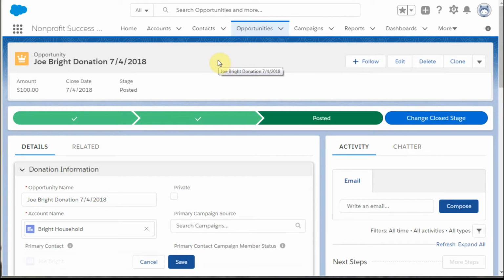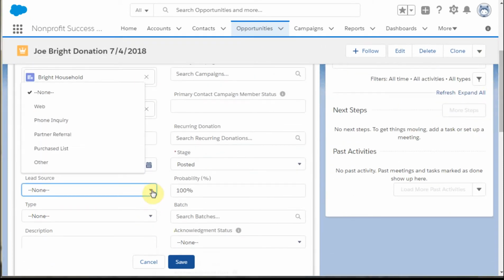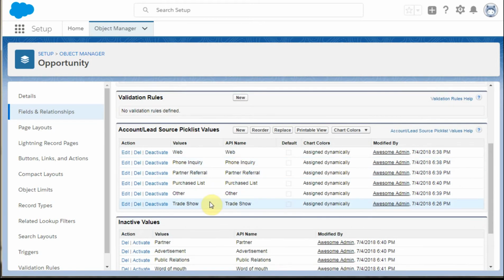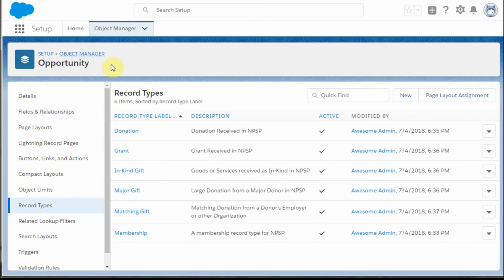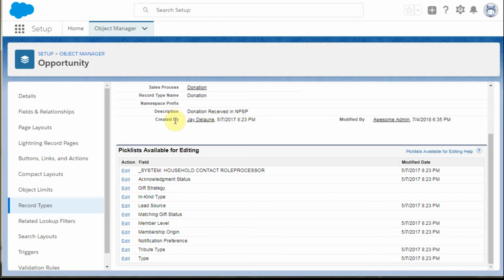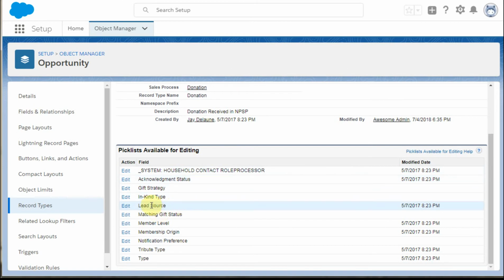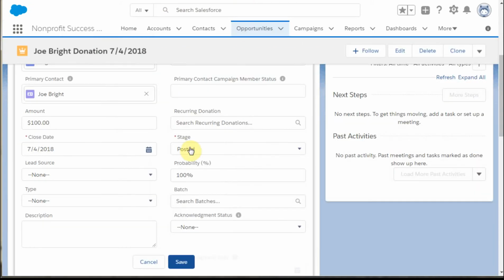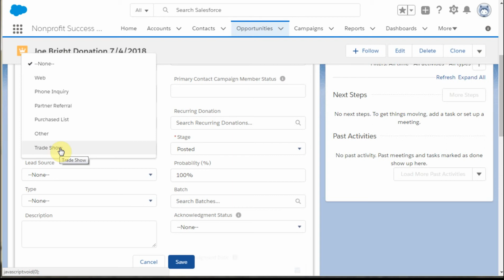Record Types 101.7 Updating Picklists - Salesforce Lightning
Advanced Topic: Walkthrough of the Salesforce Lightning Edition steps to ensure visibility of Picklist Values for specific Record Types.  Assumes you're familiar with Modifying Picklist fields - navigating through the Setup Menu and Object Manager to modify the available selectable values in an existing picklist (see the prior video - Salesforce Obj Manager: Modifying Picklist Fields)  in the playlist: Salesforce Object Manager - Adding and Modifying Picklists

Also look at the full playlist provides an introduction to Record Types and shows how to build and modify Sales Processes and Sales Paths along with creating new Record Types